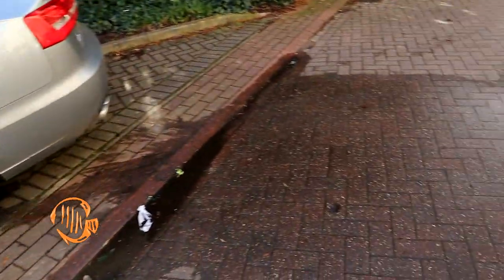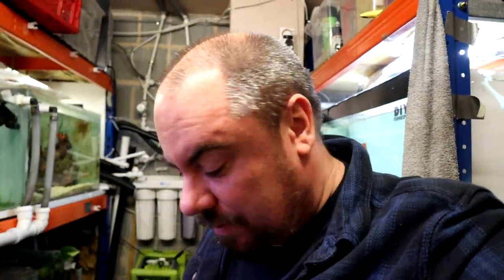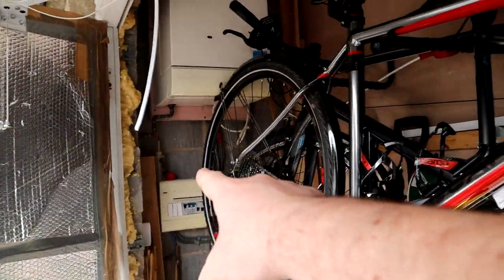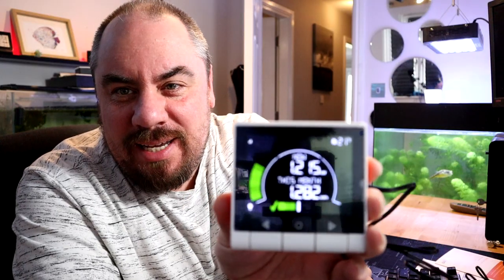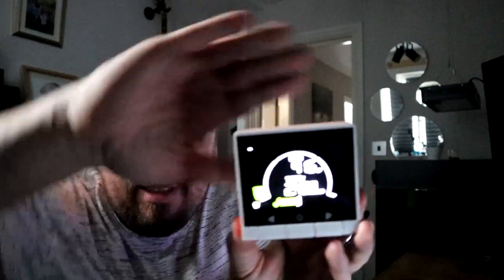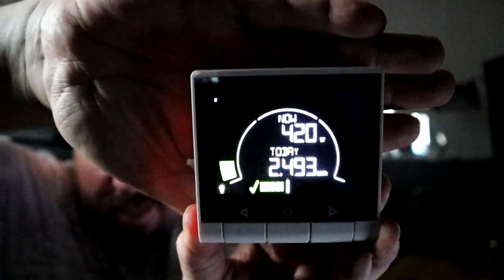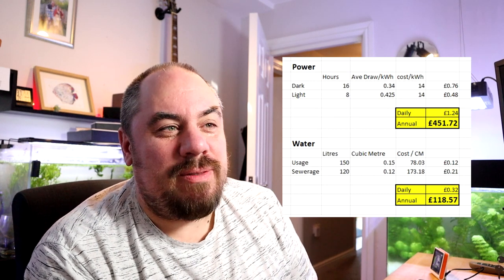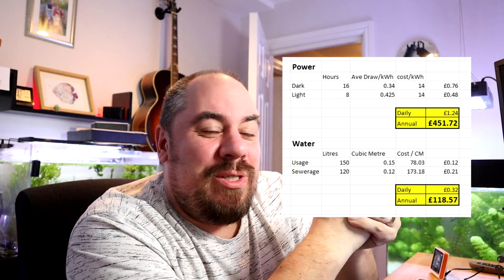Fish room - how much does it cost?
To answer a recurring question, I decided to find out how much it costs to run my fish room! Share your money saving tips in the comments!

Energy Monitor